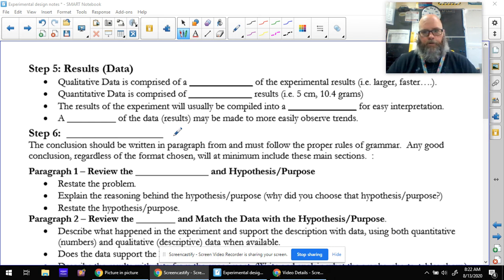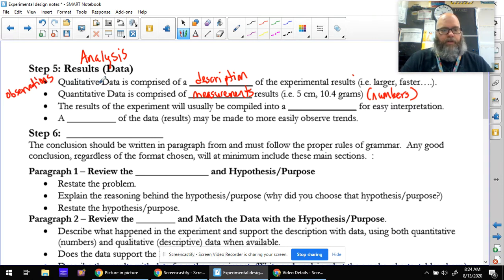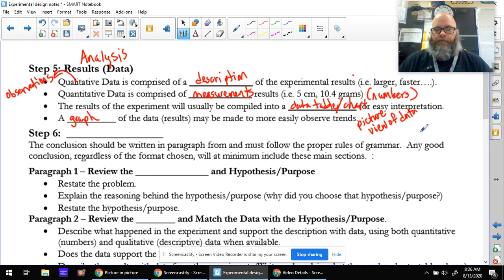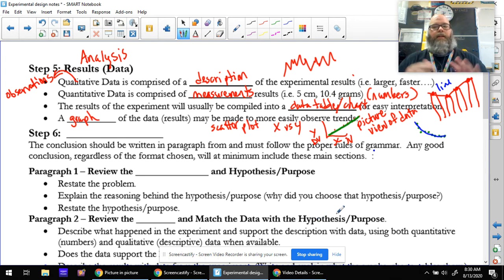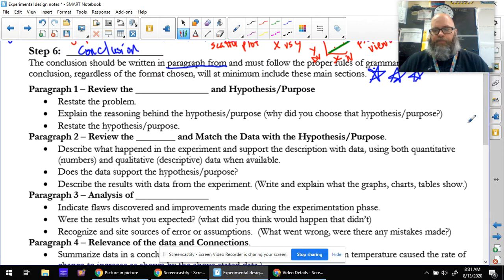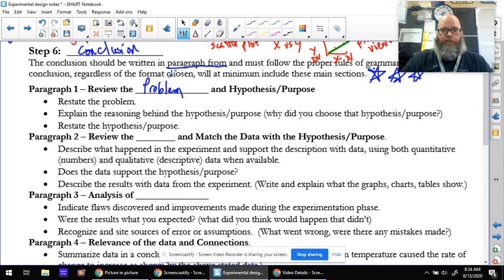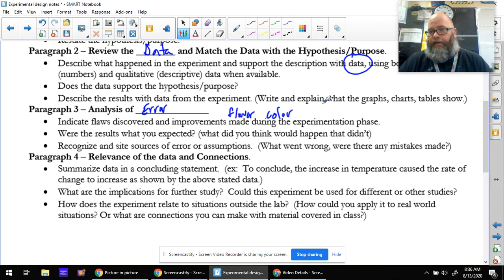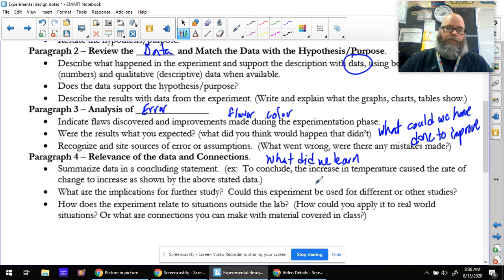Experimental Design Pt2 (Swango)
Lecture on the second pate of the experimental design notes for my class.